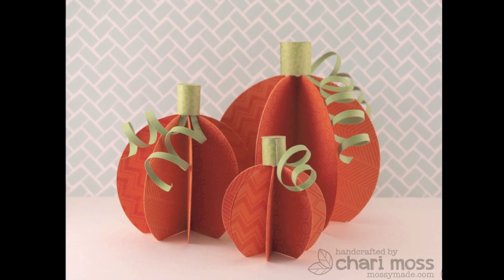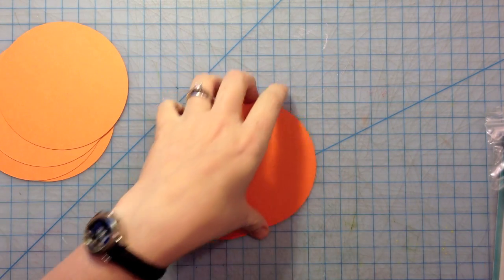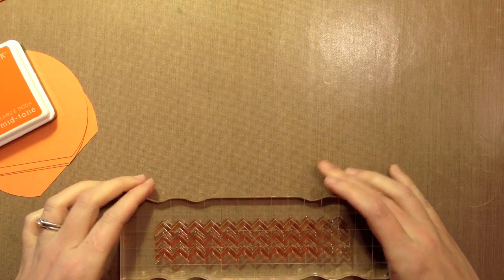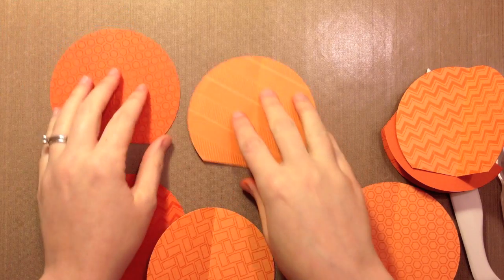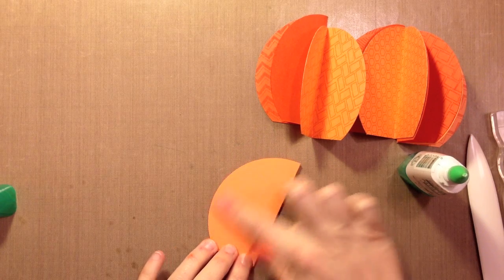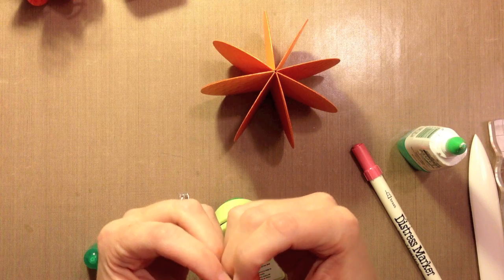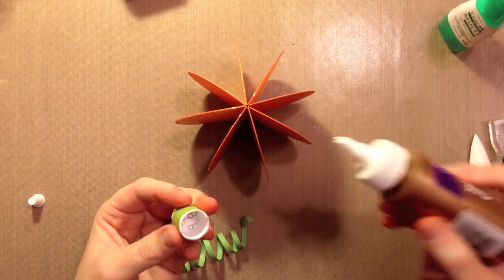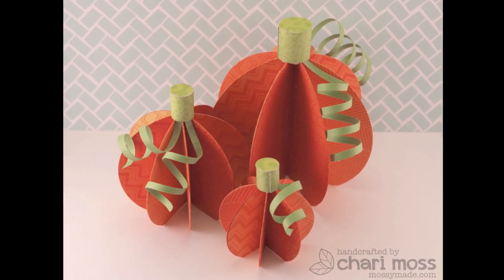How to: make paper pumpkins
In this video design team member Chari shows how to make 3 dimensional paper pumpkins.  Perfect decorations for the Fall season!